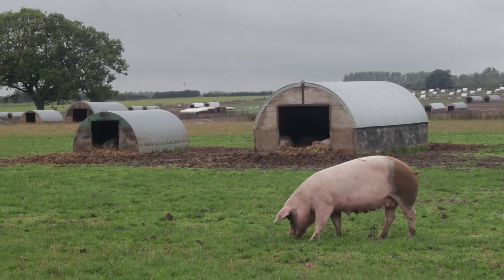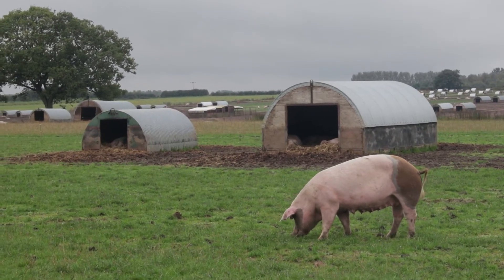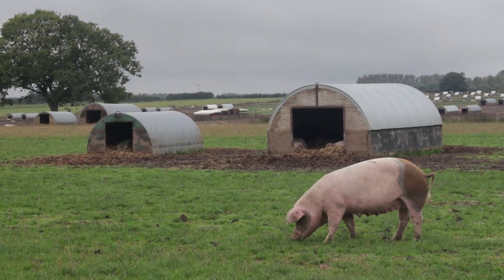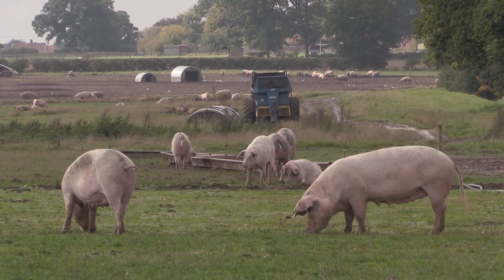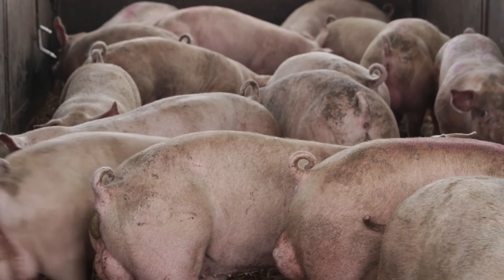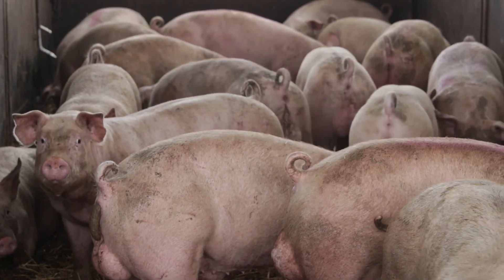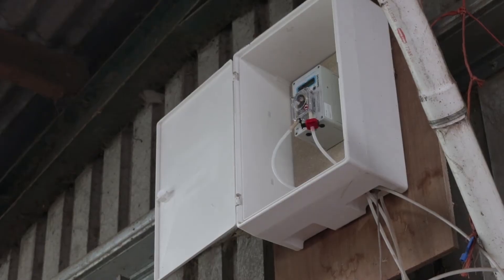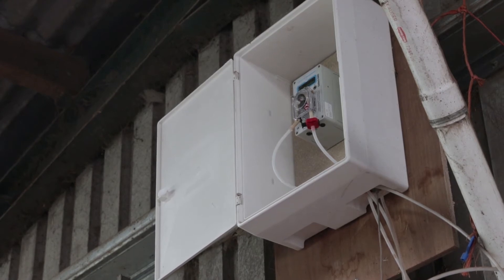Reducing the need for antibiotic treatments in pigs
Watch how BQP Dalehead and Waitrose are working together to reduce antibiotic use on their pigs farms through biosecurity and precision treatments when needed.